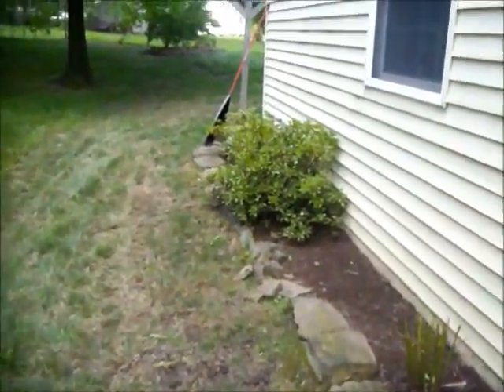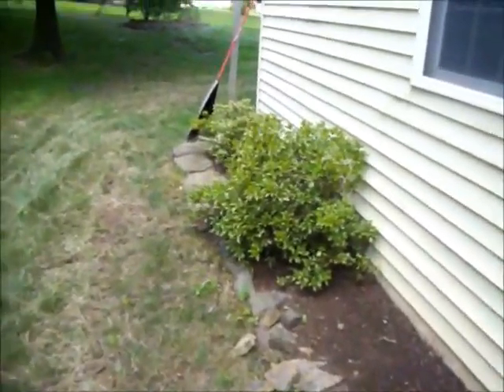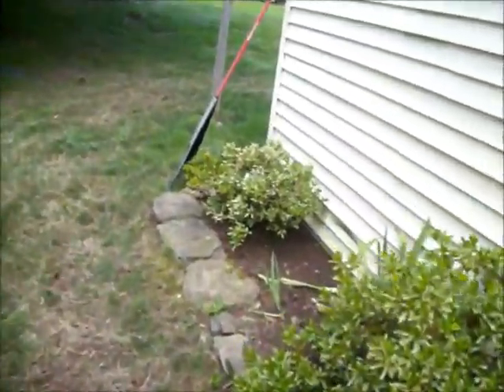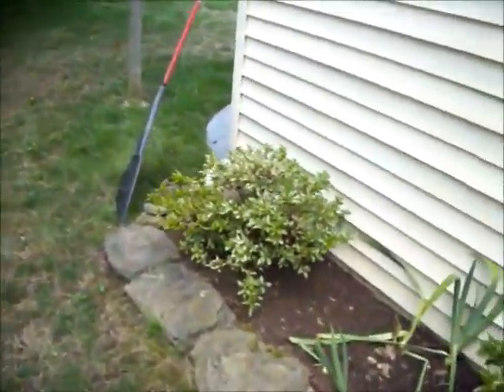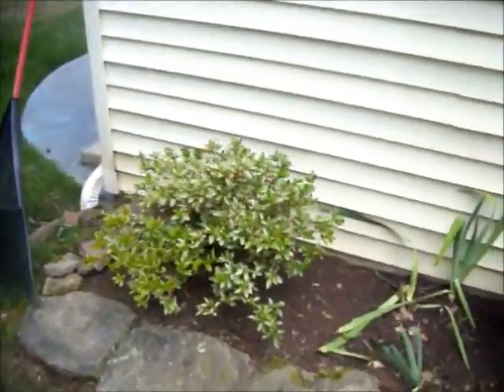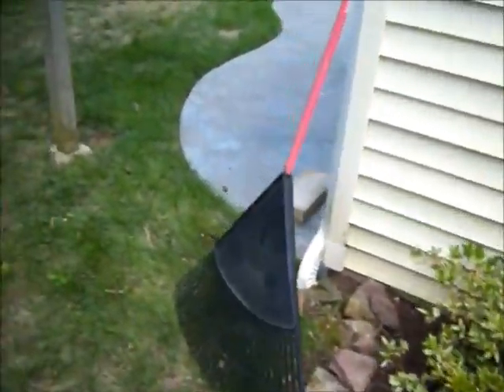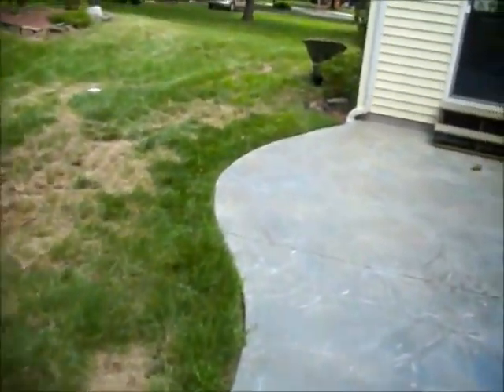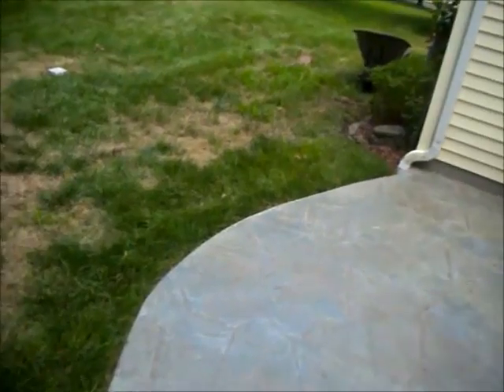Red Stone Application. Doylestown Township Area: Bucks County, PA: orserlandscaping.com